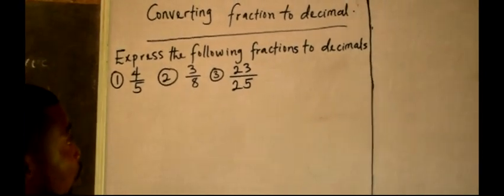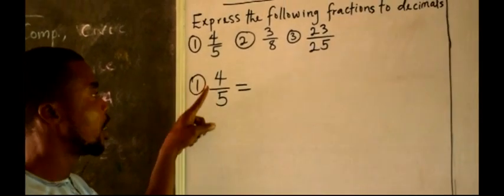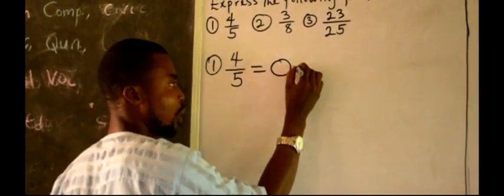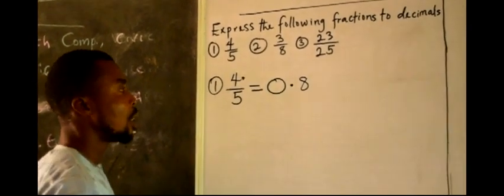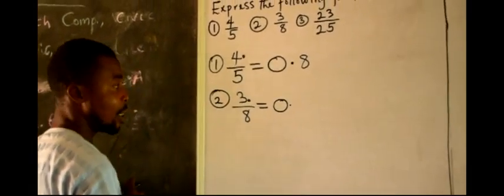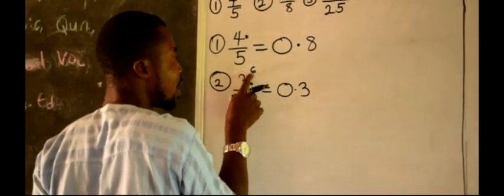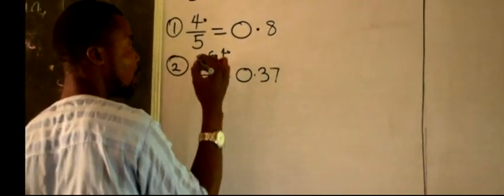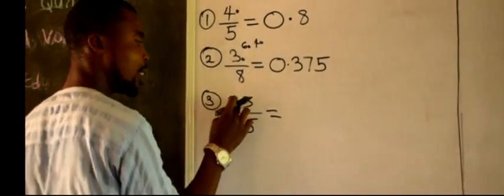converting fraction to decimal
learn how to convert fraction to decimal